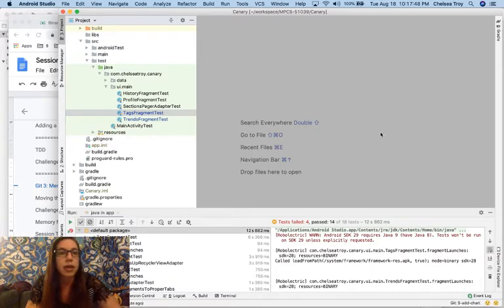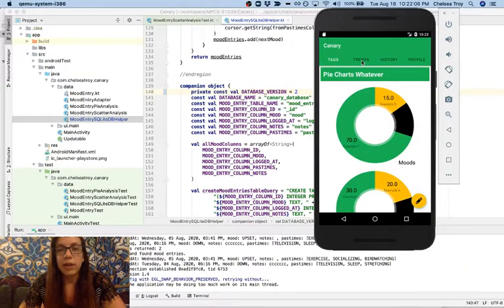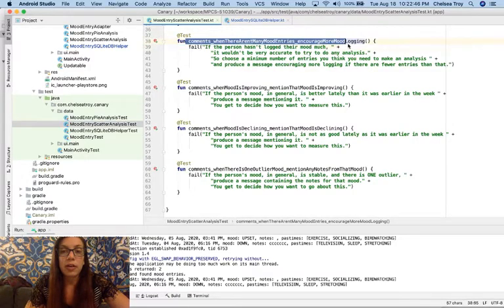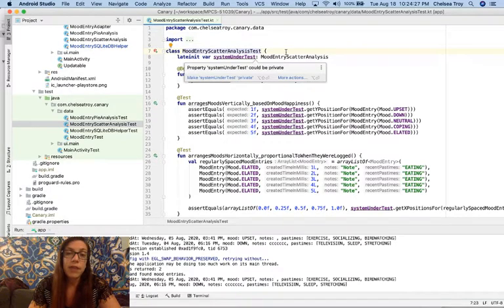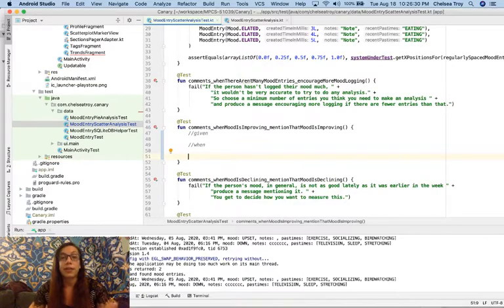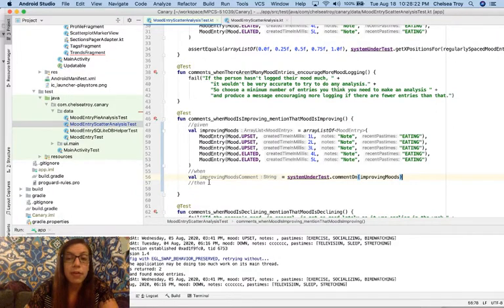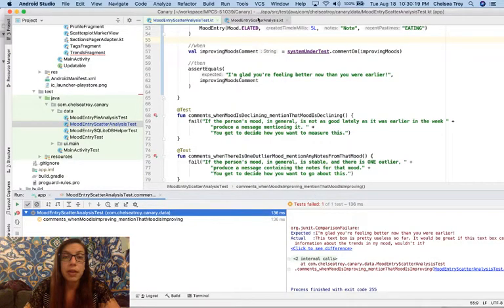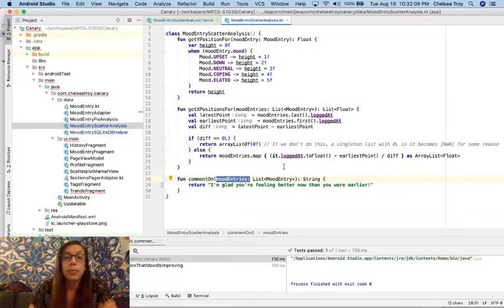Test-Driven Development Challenge: Intro